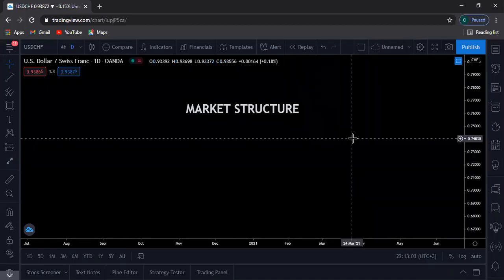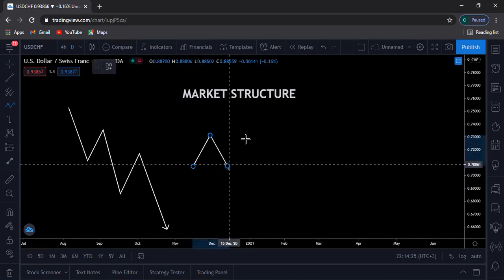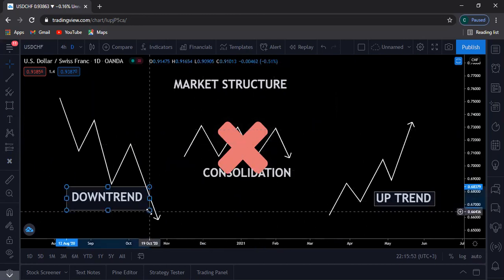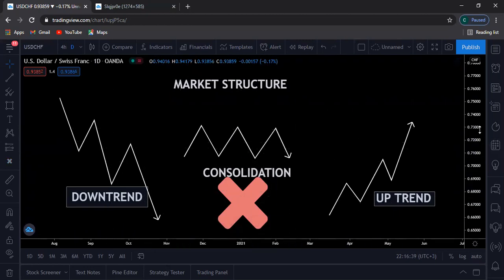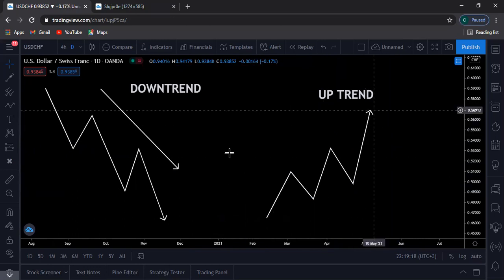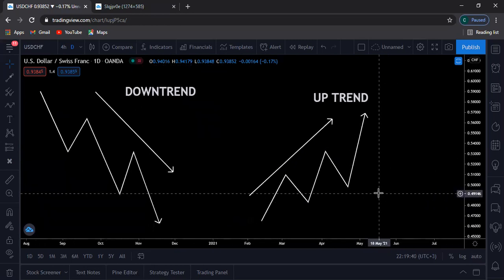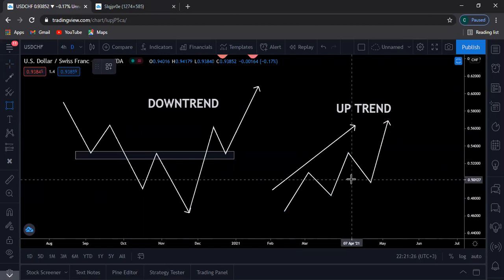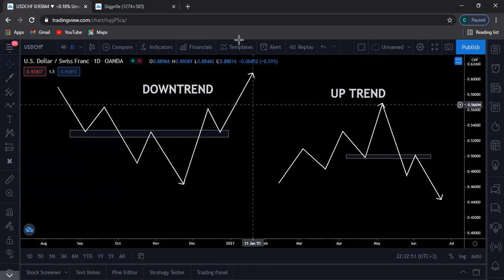HOW TO IDENTIFY SIGNIFICANT MARKET STRUCTURES AND TRENDS IN THE MARKET.